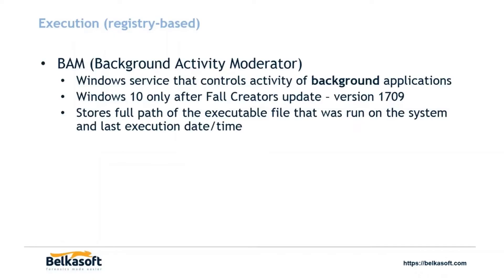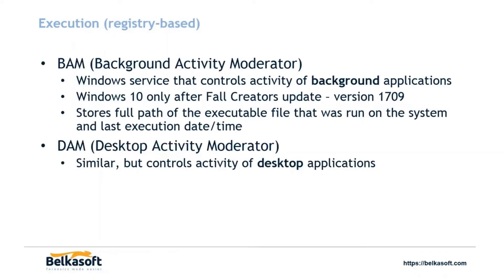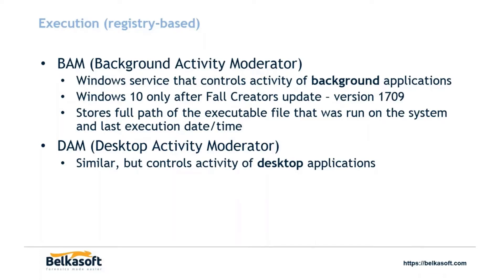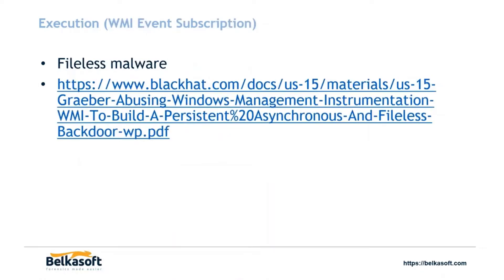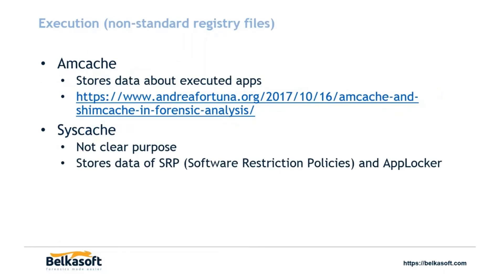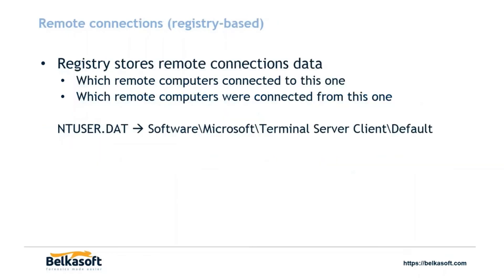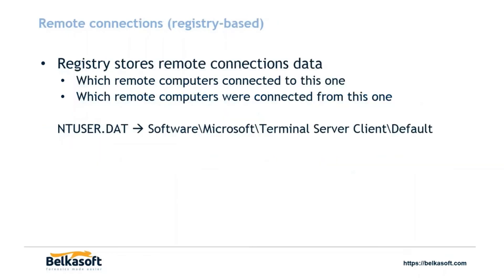Tracking Potentially Malicious Files with Evidence of Execution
▶️ Request your Belkasoft X trial evaluation license for digital forensics, incident response, and eDiscovery

In this video, we cover the common forensic artifacts that point to code execution on Windows systems.

There are two services that we're going to start with:
▶️ BAM or Background Activity Moderator
▶️ DAM or Desktop Activity Moderator

What do these services control?
Why are they less known?
Why BAM is an important artifact to examine?

▶️ How another less known interesting proof of execution—WMI events description artifacts—will help in your investigation? Read more about the method of execution utilizing WMI for the fileless malware

Non-standard registry files, such as Amcache, Shimcashe, as well as Syscashe, can also be used to find traces of execution.